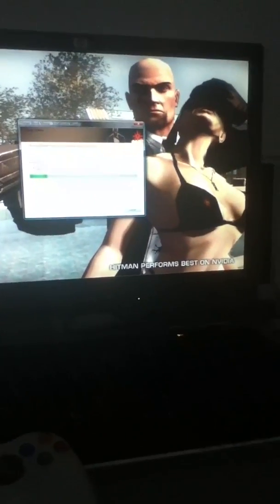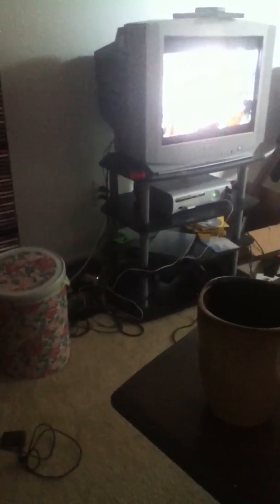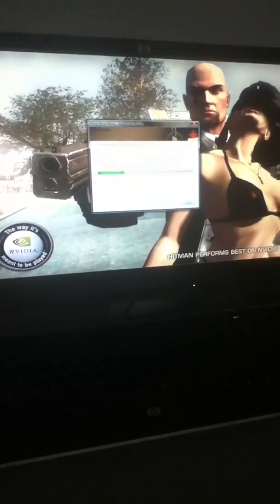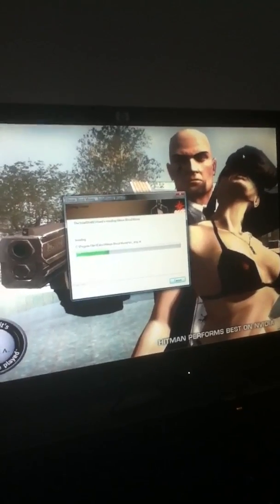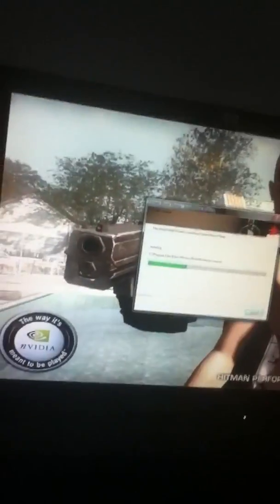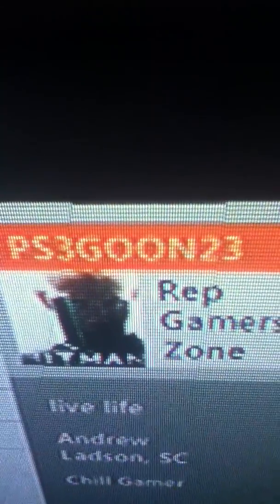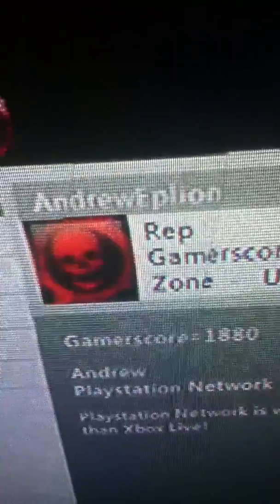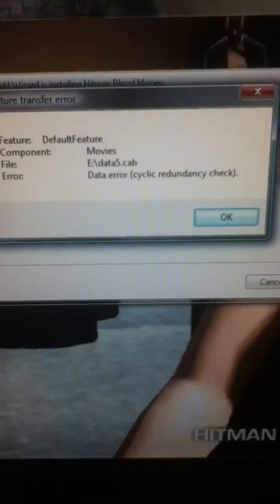Hitman Blood Money PC problems (I need help)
Just discussing my problems. If anybody can help me with this it would be greatly appreciated